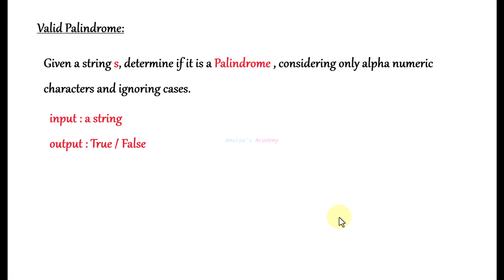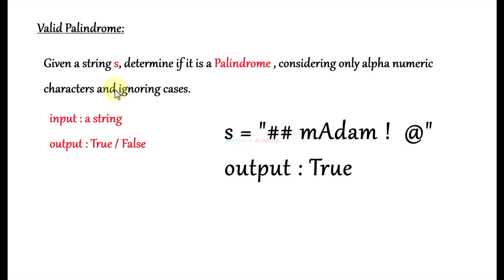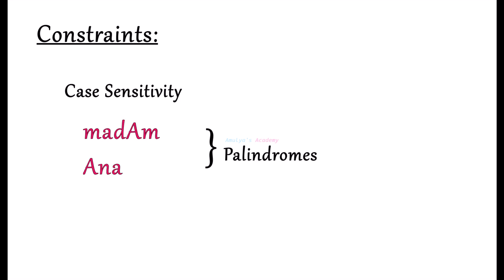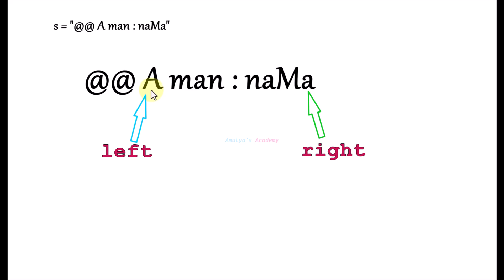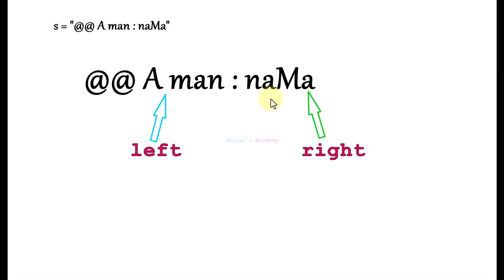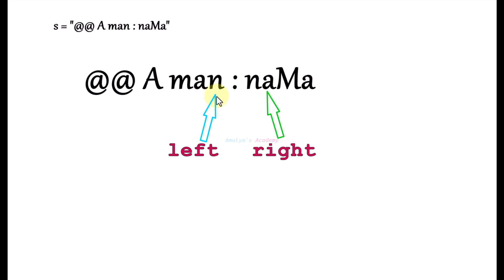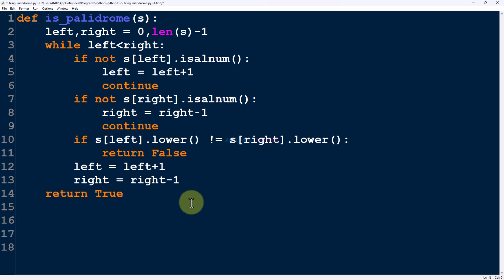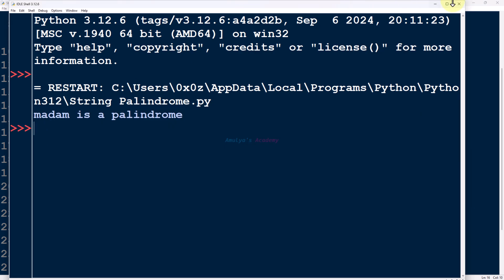How to Check if a String is a Palindrome (Ignoring Non-Alphanumeric Characters) | Python Tutorials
In this video, we explore the classic coding problem — Valid Palindrome. Given a string, the task is to determine if it reads the same forward and backward, considering only alphanumeric characters and ignoring case sensitivity.

We walk through the problem statement, constraints, and best practices for efficient implementation. Using a two-pointer approach, we demonstrate step-by-step how to check for palindrome strings while skipping non-alphanumeric characters.

Finally, we implement the solution in Python, explaining each part of the code clearly and testing it with examples. This tutorial is perfect for beginners looking to improve their problem-solving and string manipulation skills.